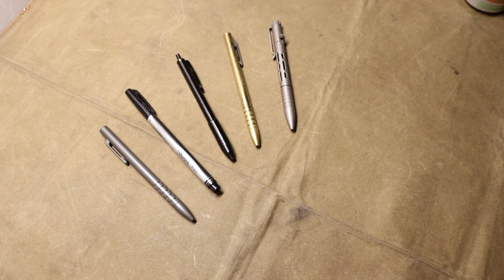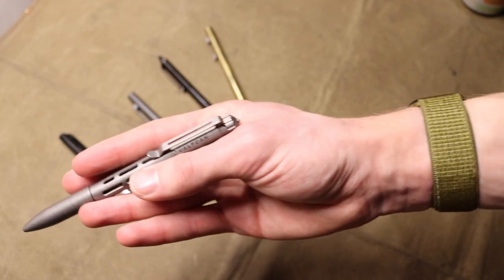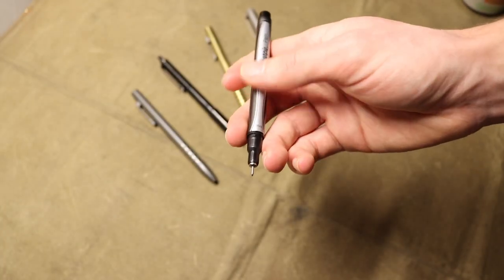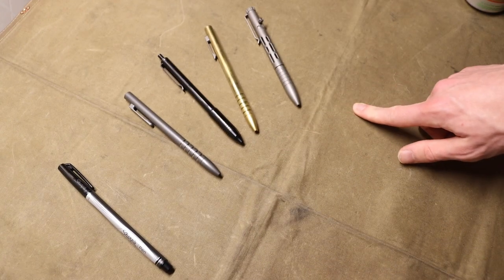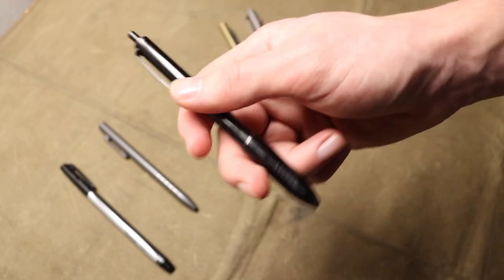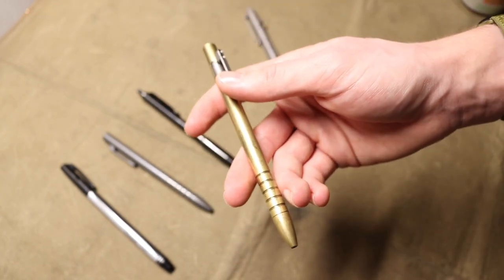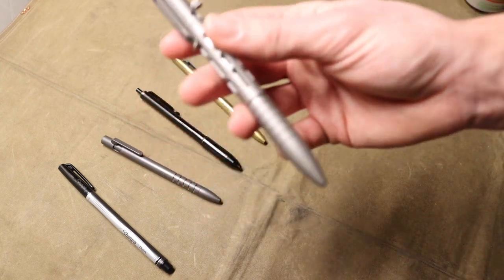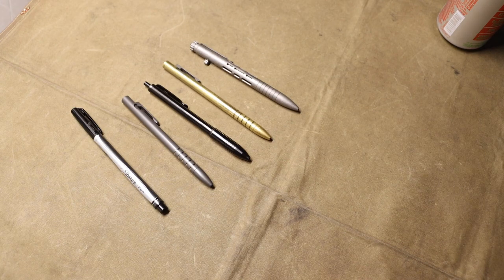Top 5 Most Carried Pens